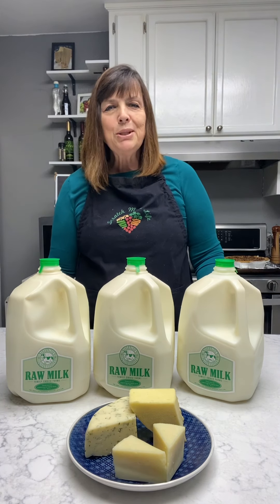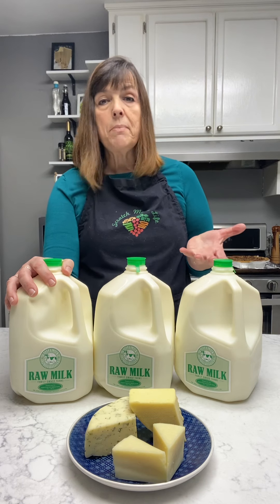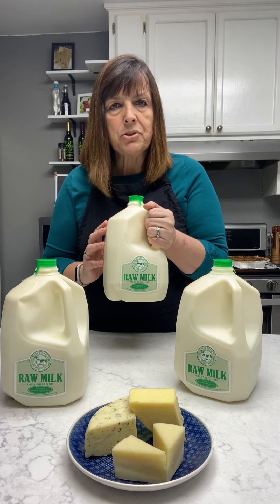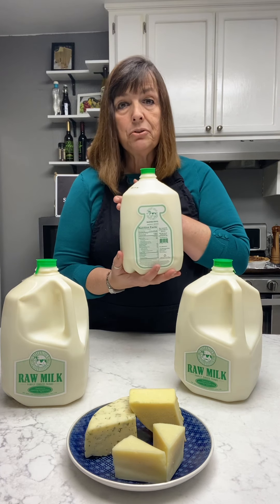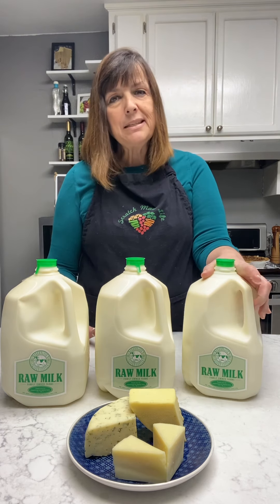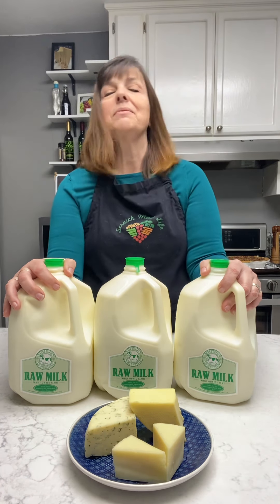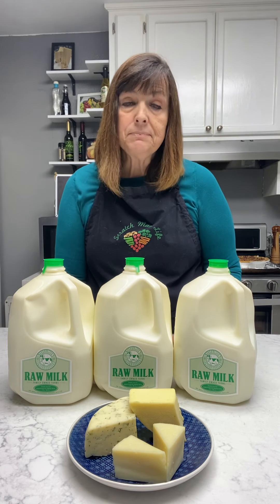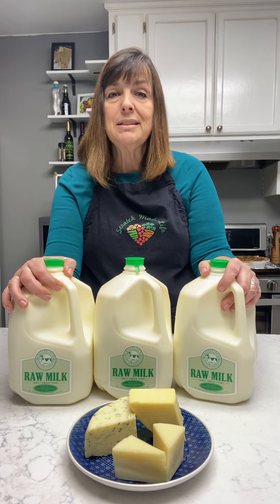Milk for Cheese Making